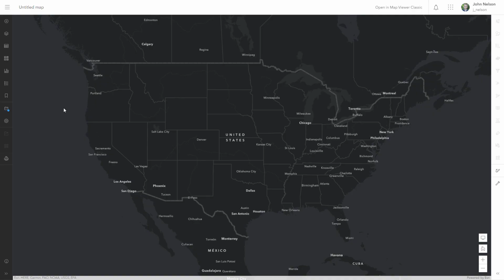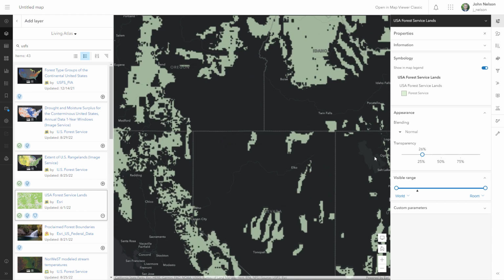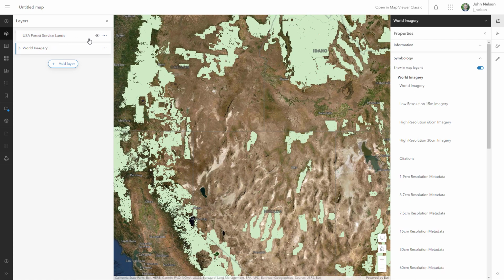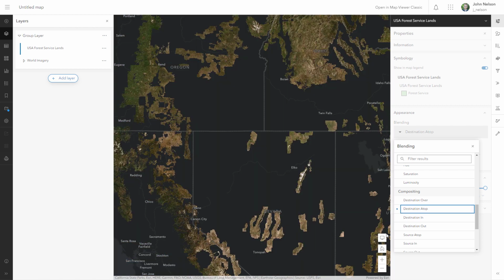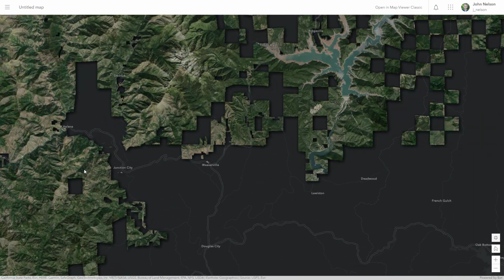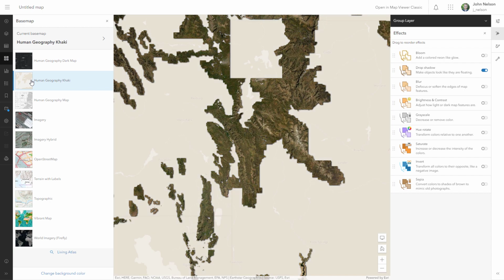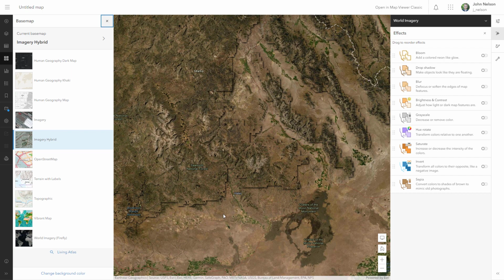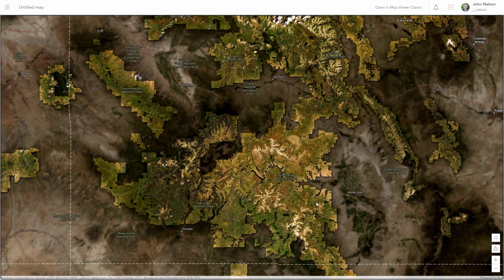How to Make a Clipping Mask in ArcGIS Online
Sometimes you need to just like, clip stuff. Man.
Alternatively, if you want to do this via the JavaScript API, here's a code sample